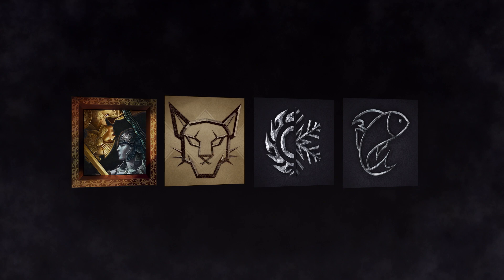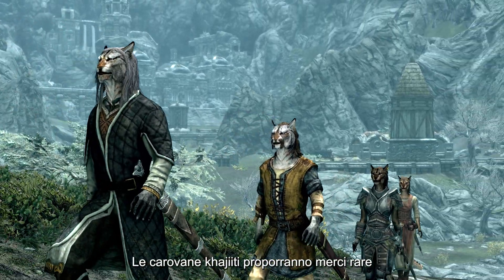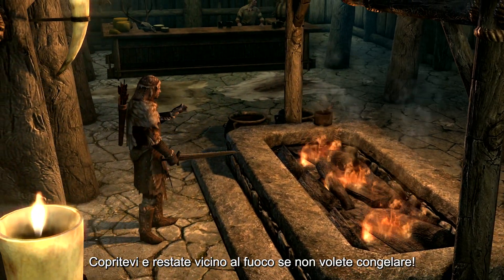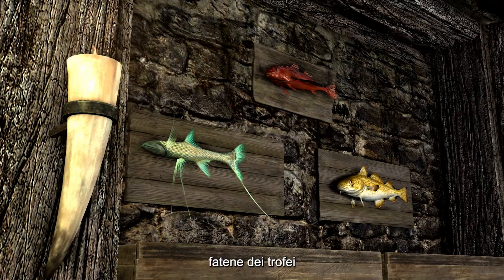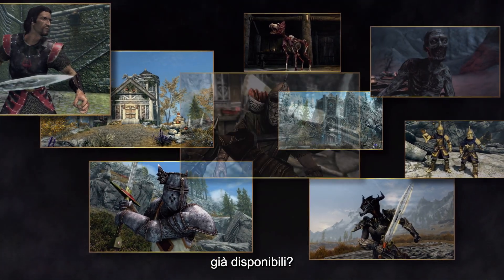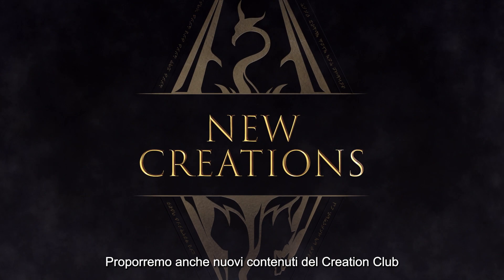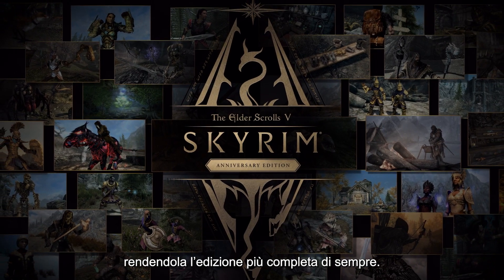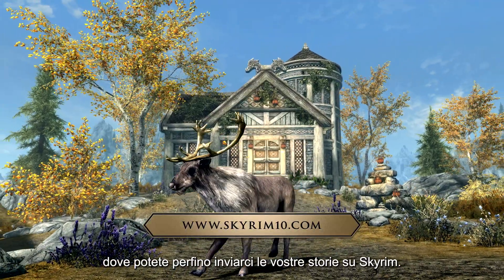The Elder Scrolls V: Skyrim Anniversary Edition e video di presentazione dell’aggiornamento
Skyrim festeggia 10 anni a novembre! Date un’occhiata ai nuovi contenuti presto disponibili nel gioco e alle altre novità dell’Anniversary Edition. Da nuovi stili di gioco come la Pesca (2021) e la modalità Sopravvivenza (2017) alle missioni di Santi e Seduttori (2019), ce n’è per tutti i Sangue di Drago!